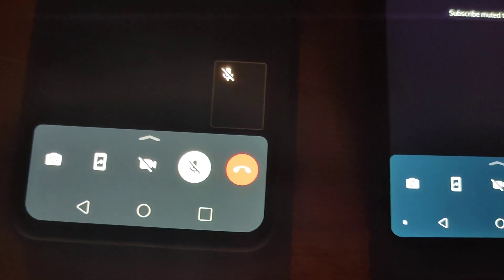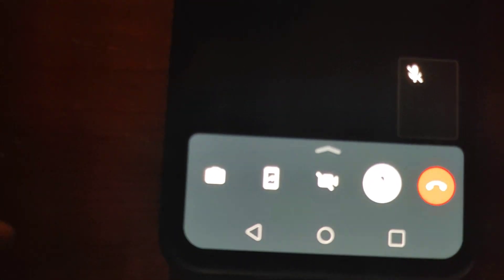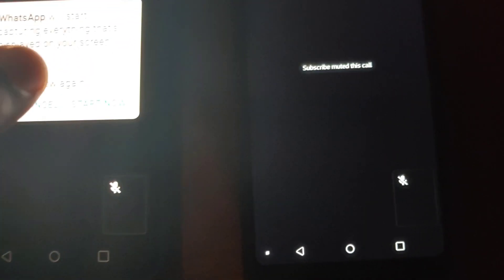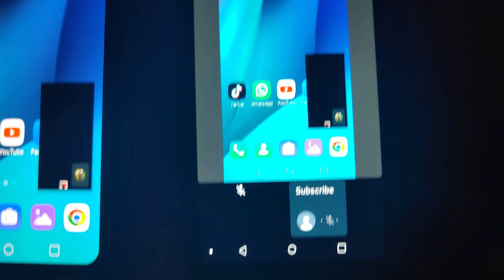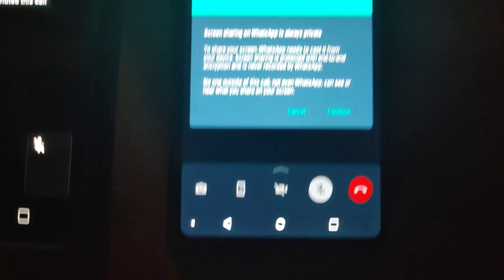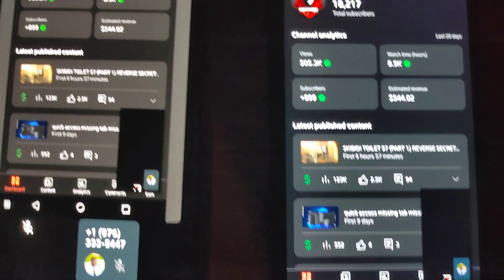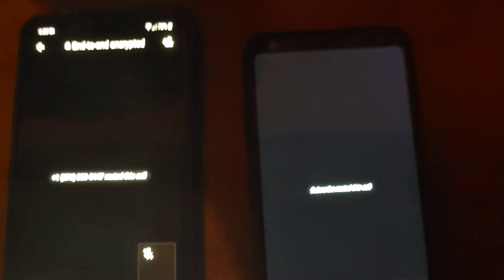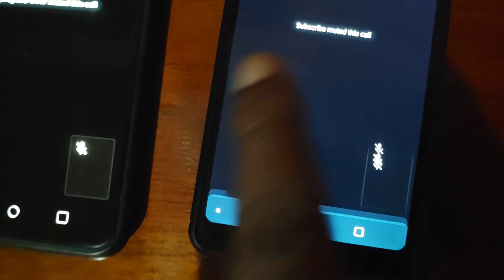How to Share Screen on WhatsApp (New Feature)